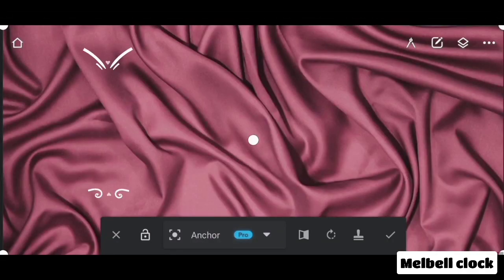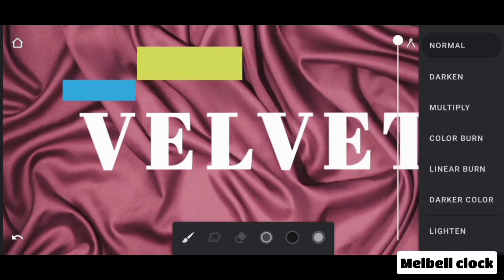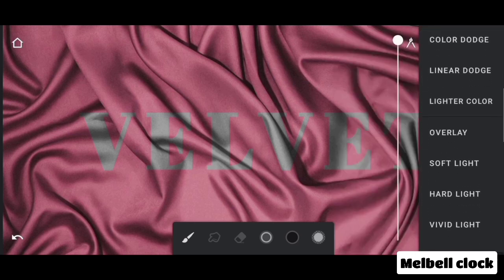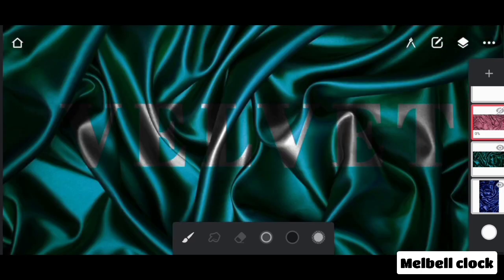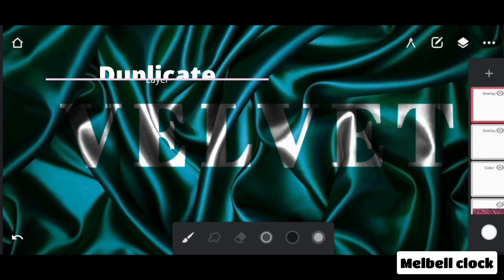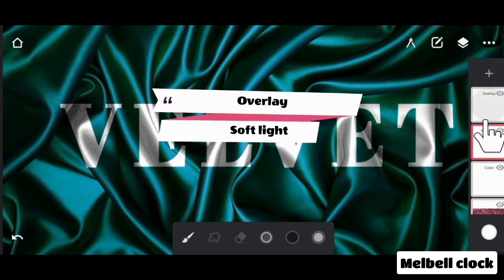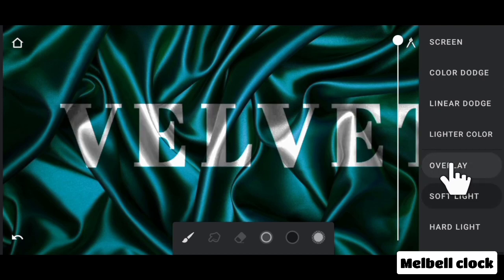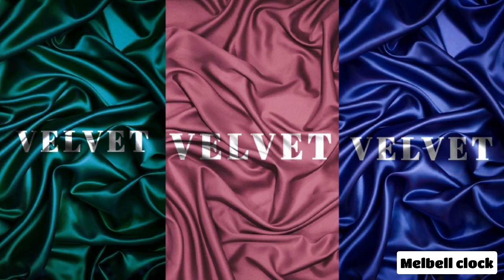Displacement effect in infinite painter|Photoshop effect in infinite painter|tips and tricks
Displacement effect in infinite painter|Photoshop effect in infinite painter|Magic infinite painter
Tips and tricks about infinite painter